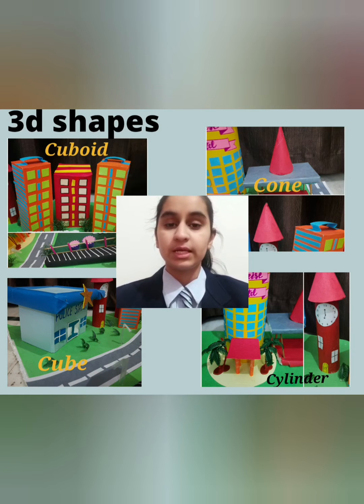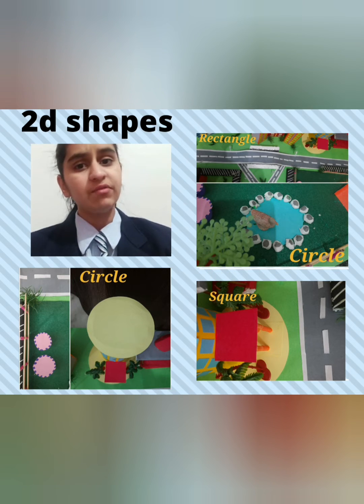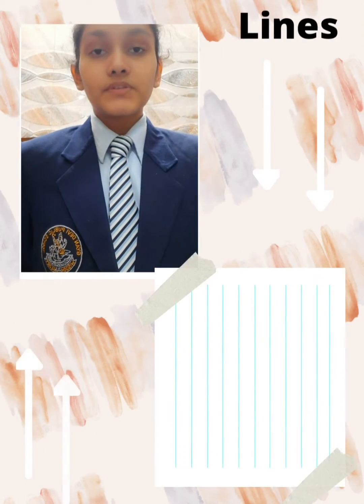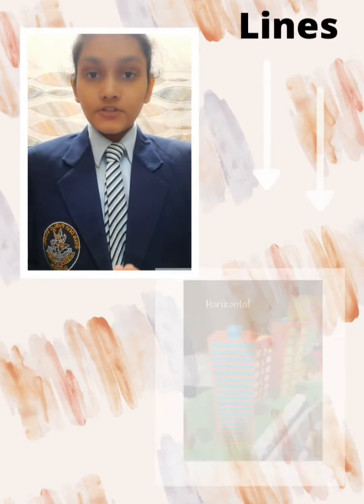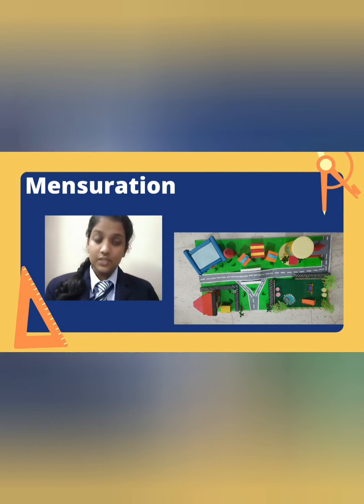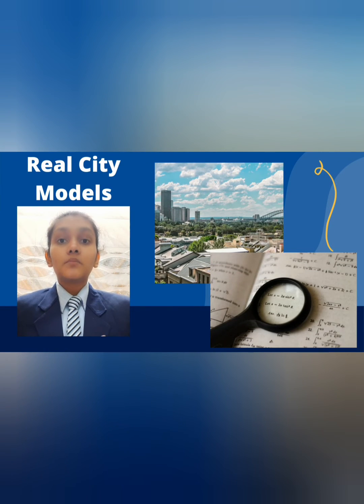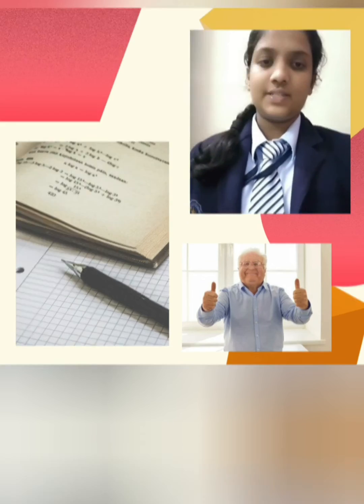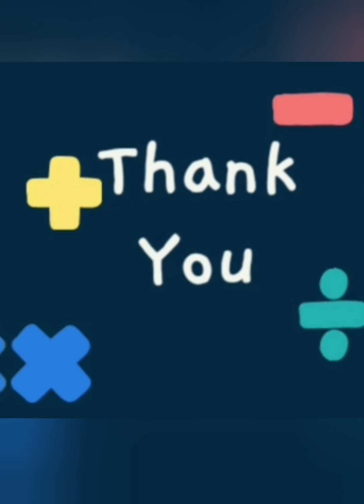Designing a mathematical city | Maths | Maths in a city | City model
Maths is everywhere and even city planning can not escape maths.
Here is a model of city and we explain to you the Maths involved in it.